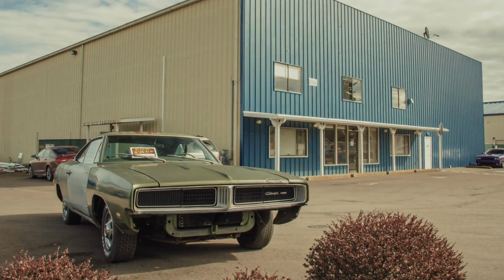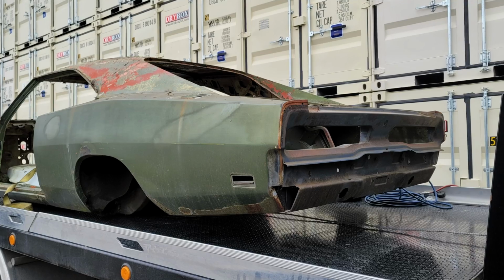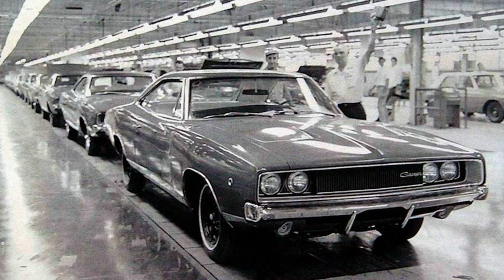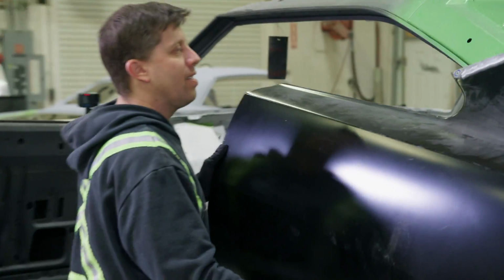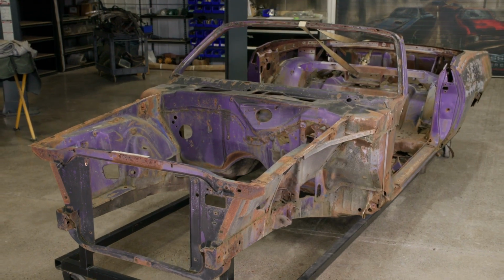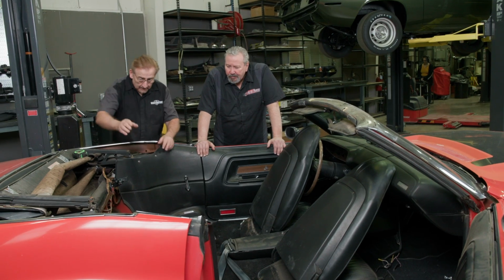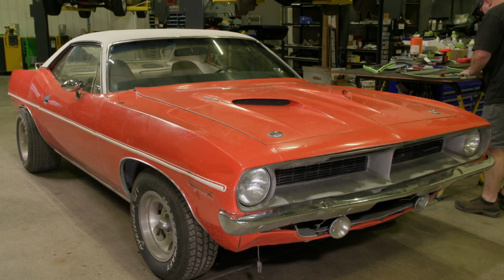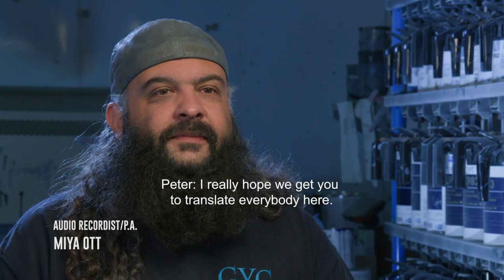NO PHOTOSHOP-THIS IS ALL THAT'S LEFT OF A MILLION DOLLAR CONVERTIBLE CUDA!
You won't believe your eyes! After harvesting usable parts on a super car there is not much left!